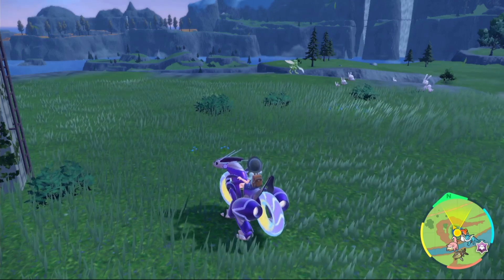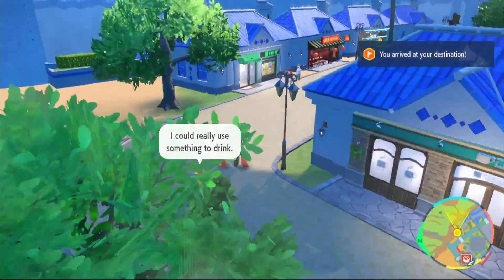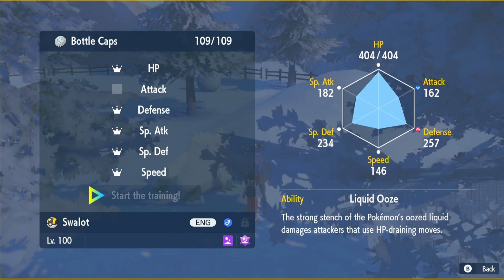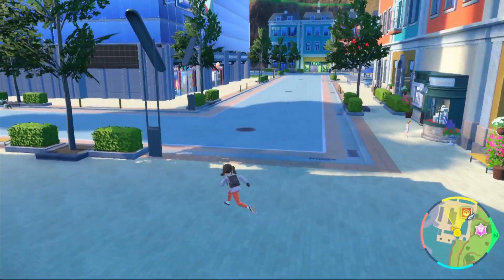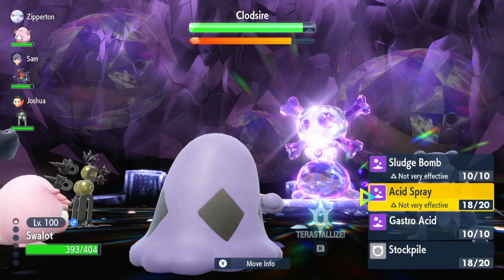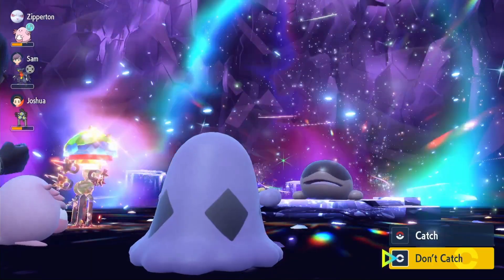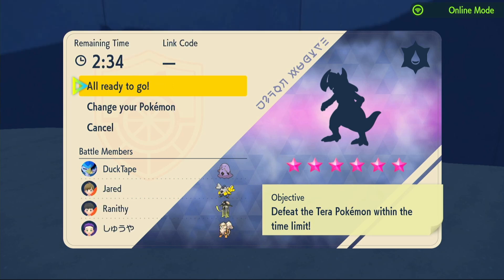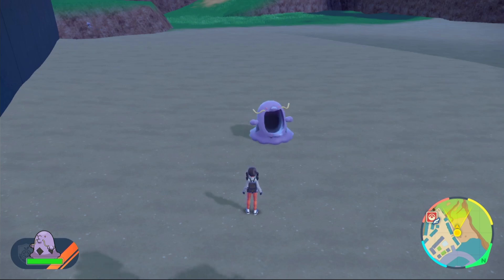BEST Swalot Build for Raids in Pokemon Scarlet and Violet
In this video, I'll share the best Swalot build for raiding in Pokemon Scarlet and Violet. This Swalot build is powerful and efficient, making it a perfect choice for raids.

If you're looking for a powerful and efficient raid build for your team in Pokemon Scarlet and Violet, then check out this Swalot build! This build is perfect for taking on tough raids, and it will help you reach your goals quickly and easily!

0:00 - Swalot How To Get
1:12 - Swalot Build
6:15- Swalot Raids

This video will be going over the best build for Swalot in pokemon scarlet and violet for tera raids